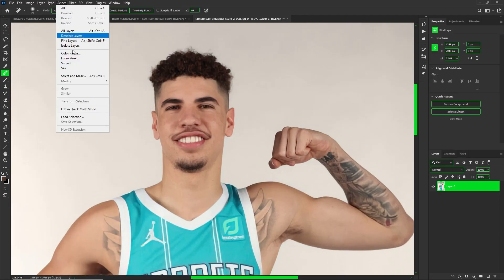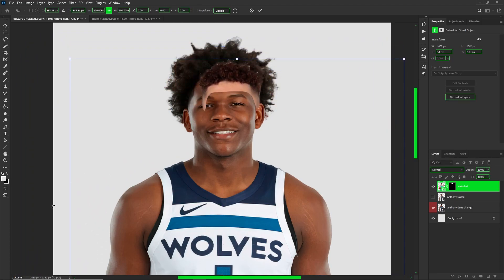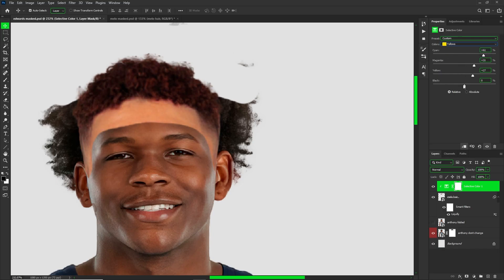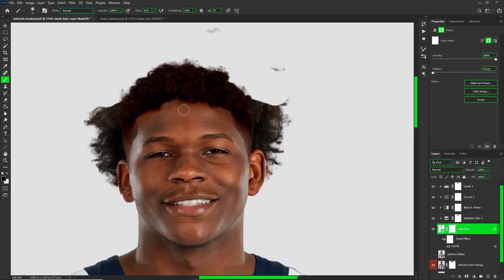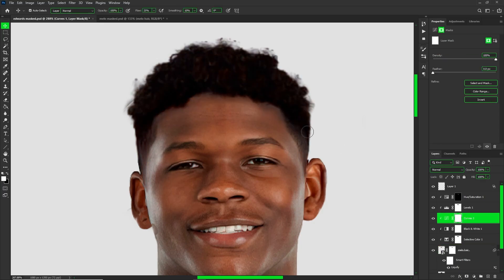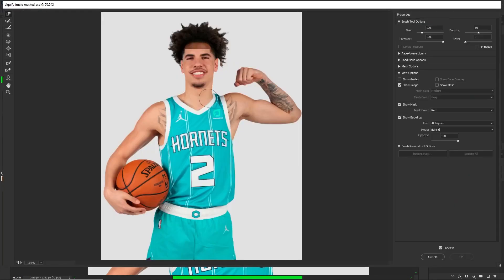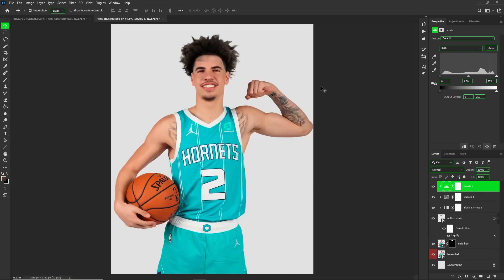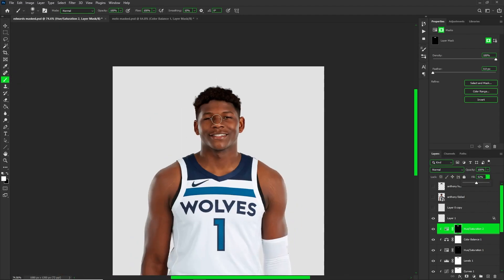NBA Hair Swaps: How To + Helpful Tips! | Adobe Photoshop | Cal So Scoped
This video is for you if you ever wondered how to swap hair in photoshop. I will shoe you some solid tips / methods to excel at hair swapping! If you enjoyed / this helped let me know down below in the comment section! 😎